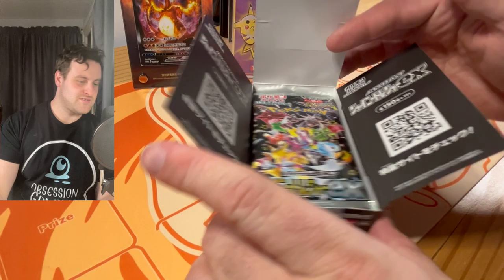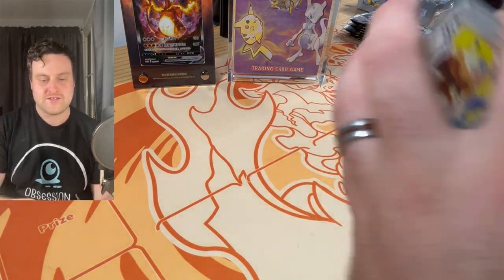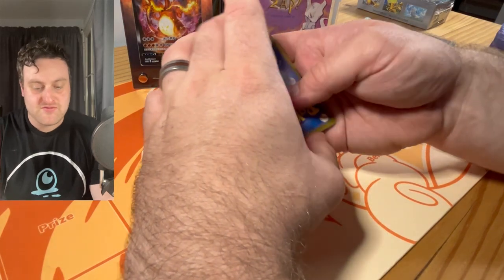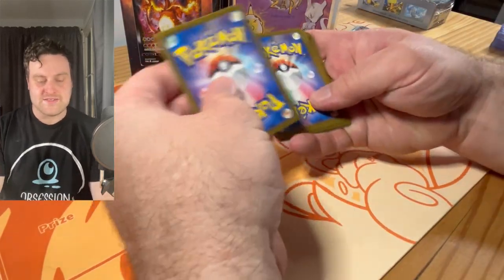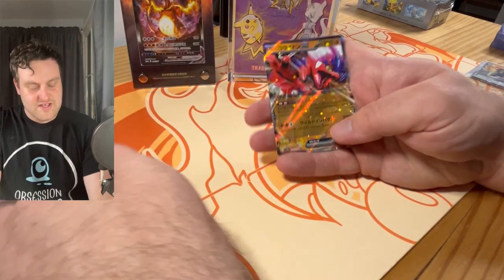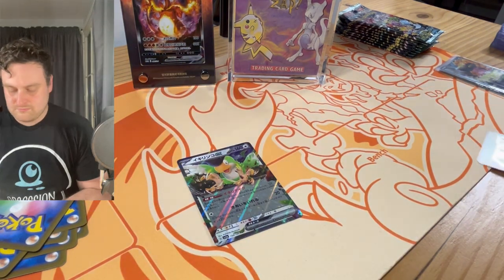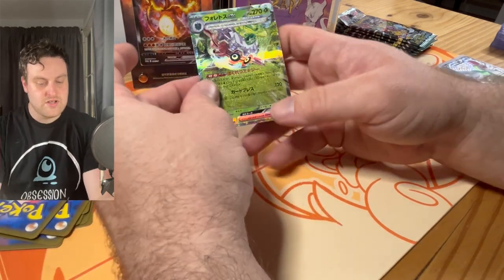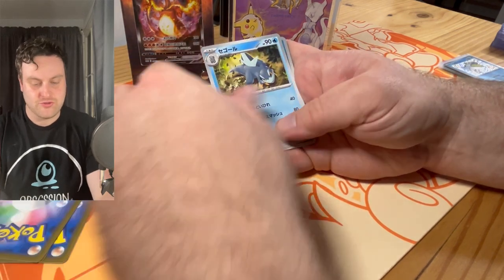Chase The Charizard!! Part 2, Pokemon Trading Card Game Japanese Shiny Treasure EX box opening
I open another 2 booster boxes of the Pokemon Trading Card Game Japanese Shiny Treasure EX set in search of that ever elusive Secret Art Rare Charizard card!!
Come enjoy this chase with me and see some of the excellent cards this set has to offer along the way!!

If you enjoy the video please give it a like and if want to see more content from us please subscribe to the channel, it would really help us out and i'd be greatly appreciative!!

Check out the other videos we already have on the channel for more content right now!!